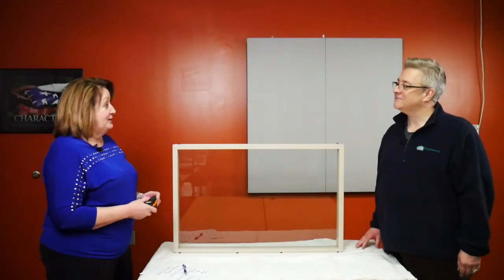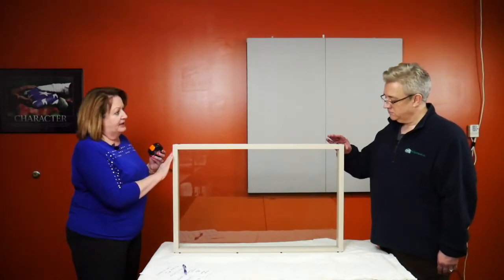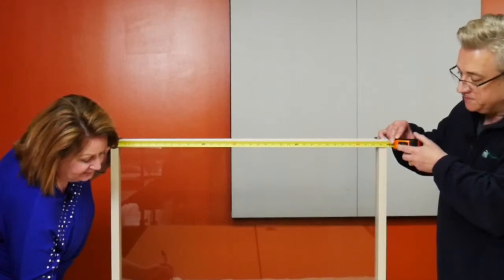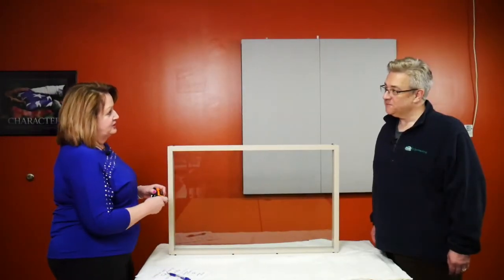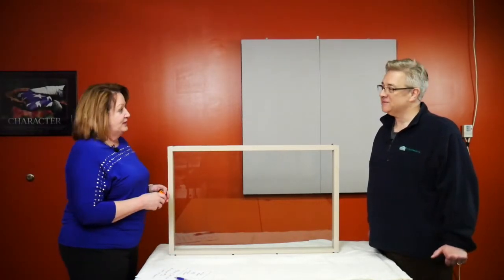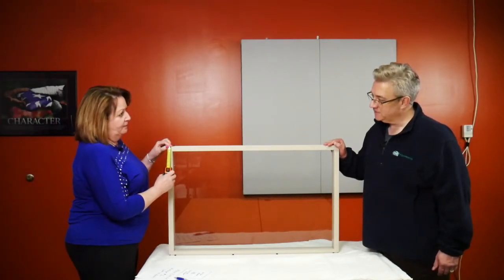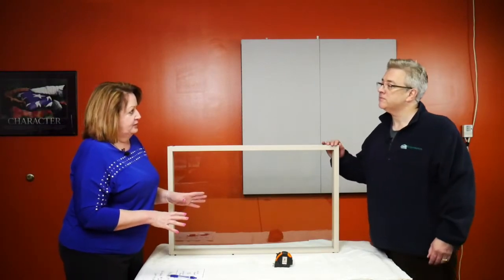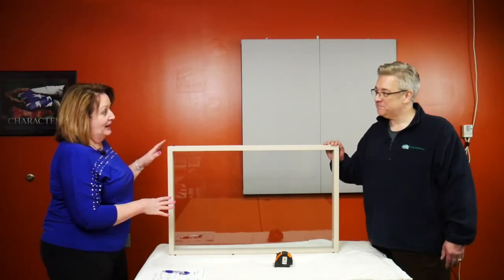How to Take Outside Mount Measurements for Blinds and Shades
This how-to video will teach you how to measure windows for the installation of outside mounted window treatments like mini blinds and solar shades. Rebecca from Graber and Joe from Equiparts go over how to measure each window for outside mount installations, how to adjust measurements to guarantee complete coverage, along with other measurement tips.

For more help choosing the window treatment option best for your commercial facility, watch this video